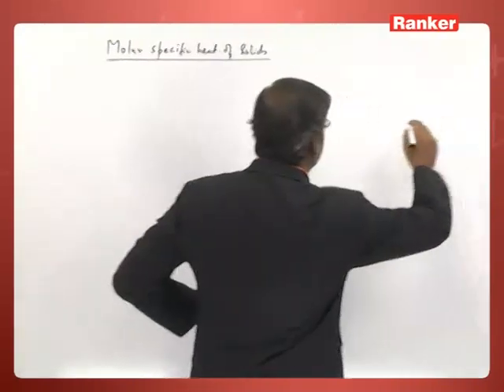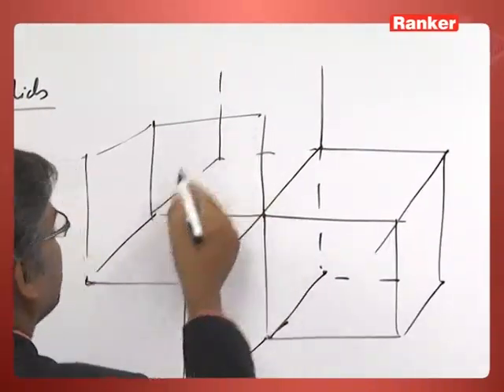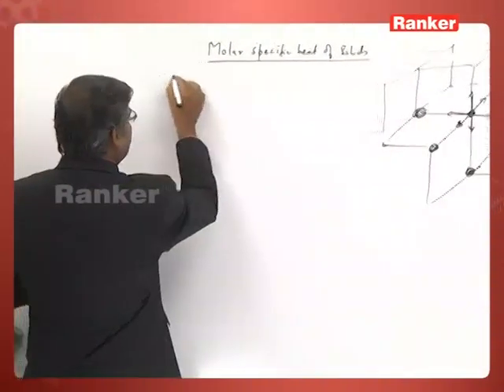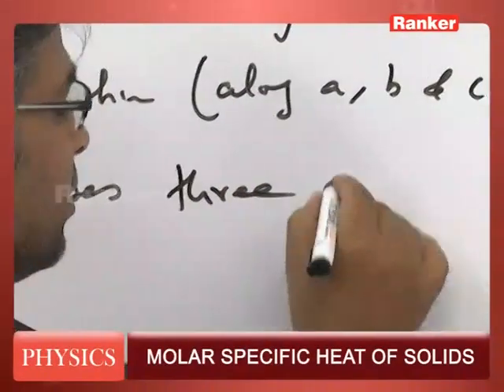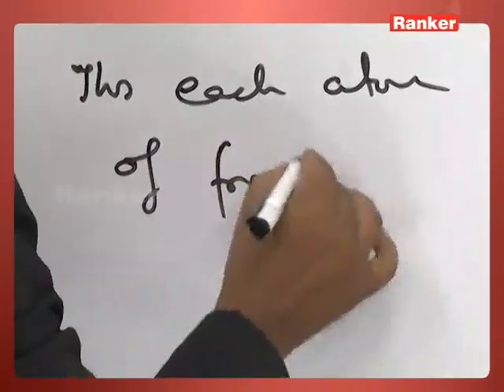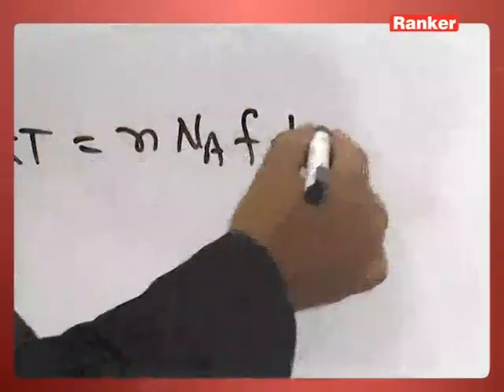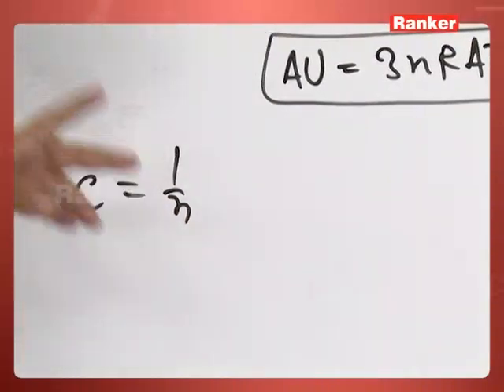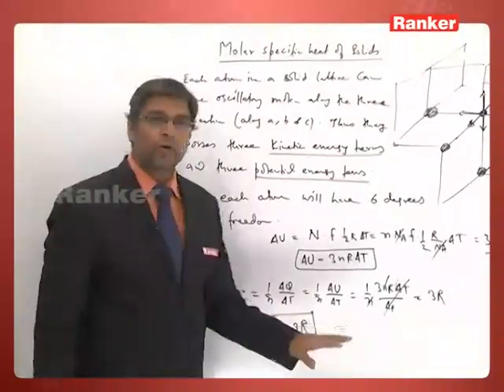Molar Specific Heat of Solids | Physics | Manoj Pandey | Rankers Learning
Deepen your knowledge of Molar Specific Heat of Solids in Physics with Professor Manoj Pandey for JEE(Main). Learn about the Dulong-Petit law, variations in specific heat with temperature, and their connection to lattice vibrations. Gain insights into classical and quantum theories for accurate problem-solving and conceptual clarity.